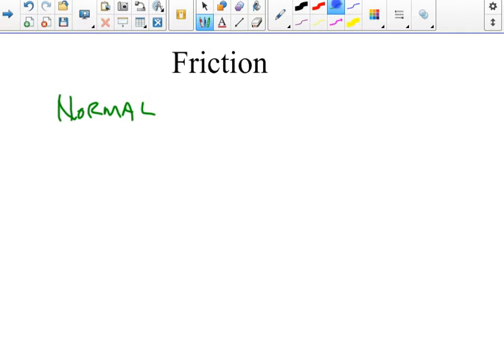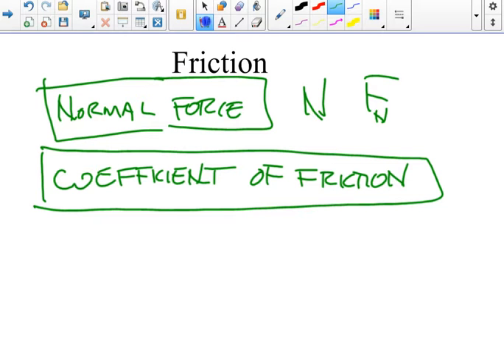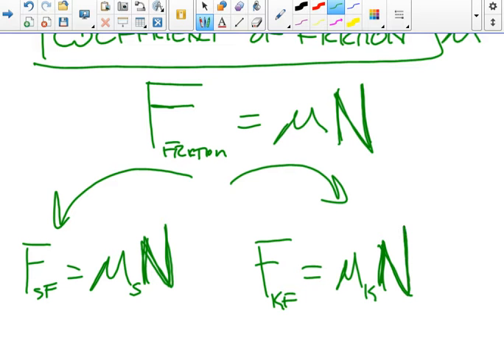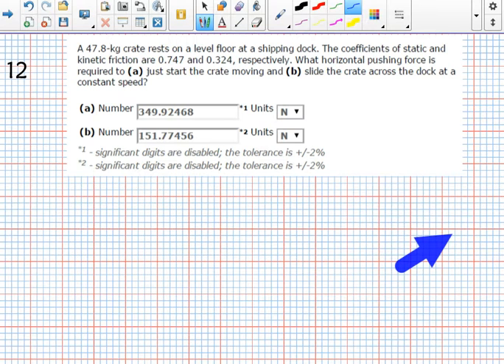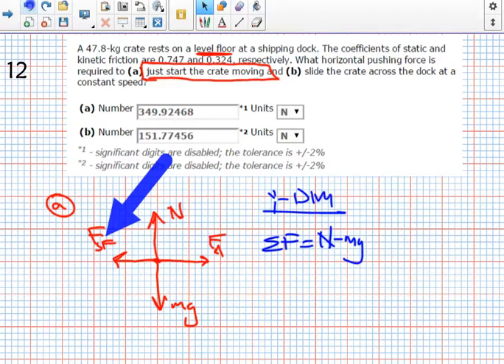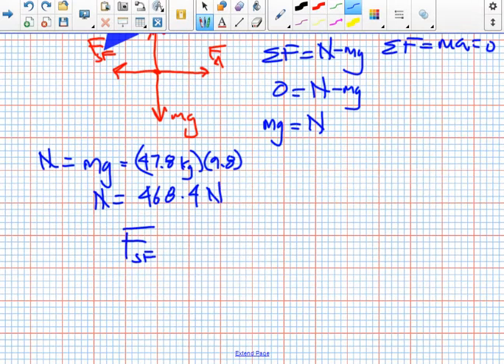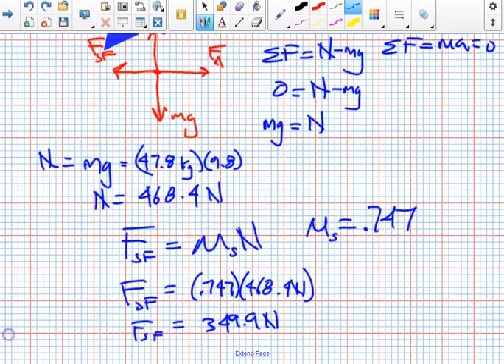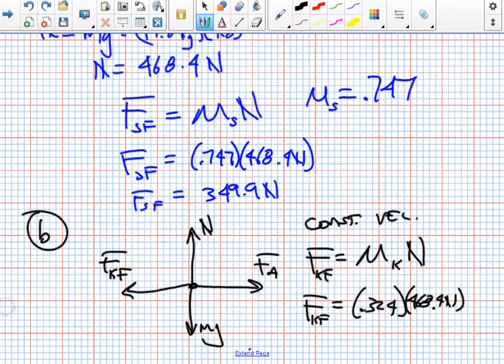Friction and Problem 12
Don't worry if you do not have a "Problem 12" in any of the materials I have given you.  The point of the problem is to demonstrate an example of how to handle friction in a forces problem.